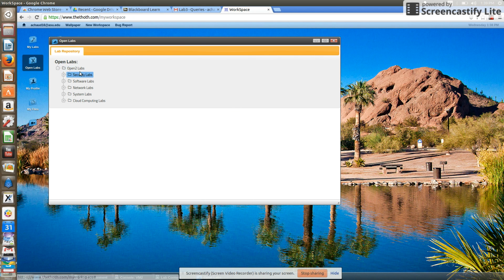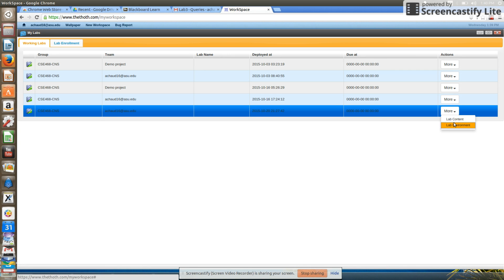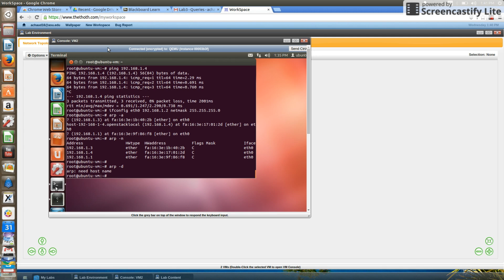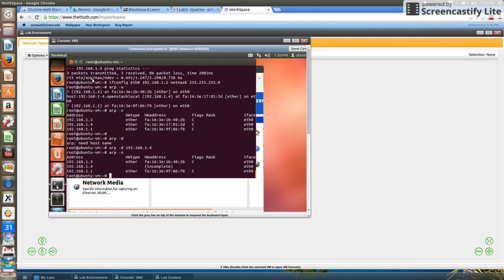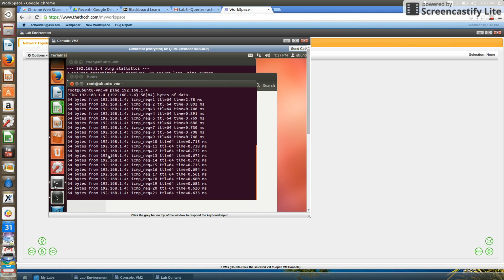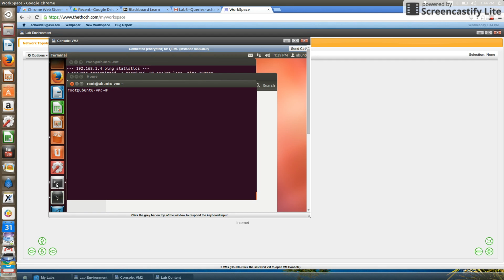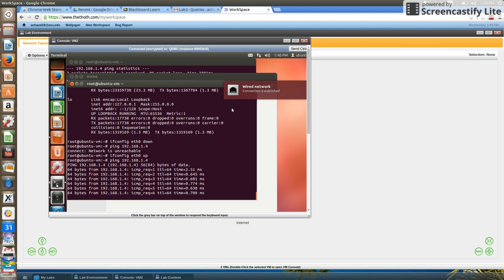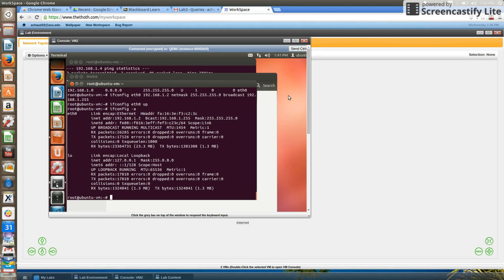Demo for Single Segment IP Network Lab from ISBN: 0-201-78134-4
Tasks
ARP : Address Resolution Protocol
netstat : Network Statistics
Configuring IP Interfaces